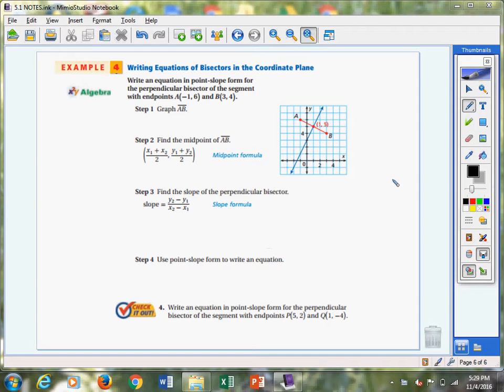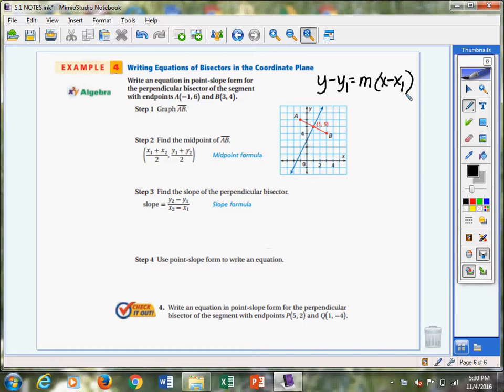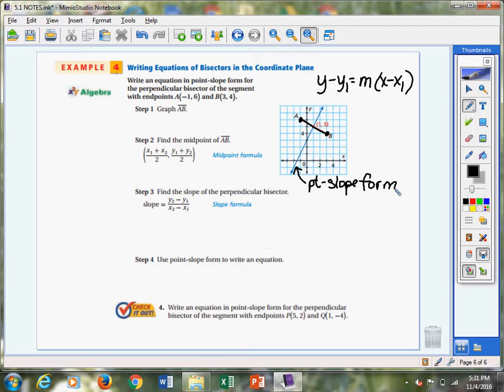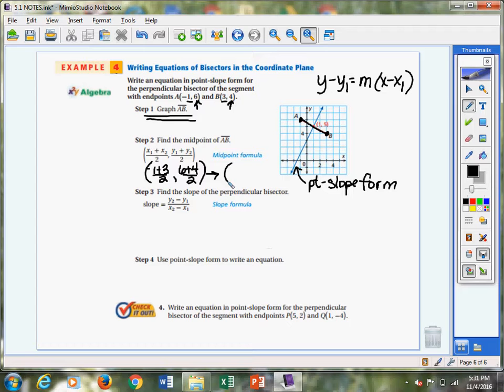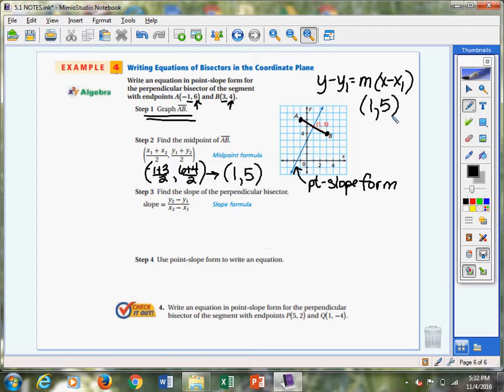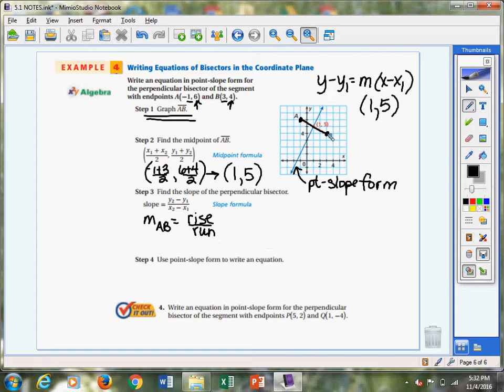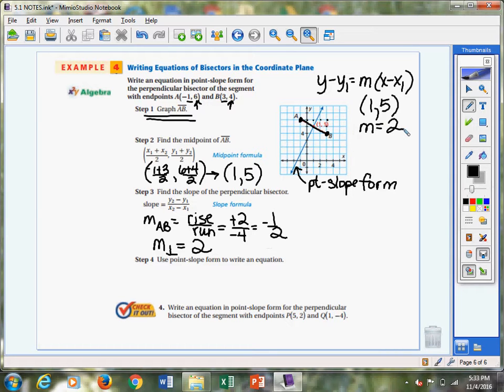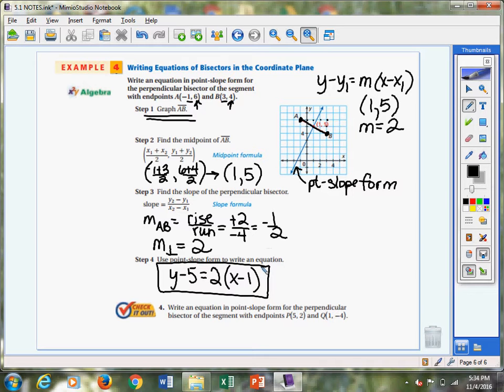GEOM 5.1 Example 4 Write equations of bisectors